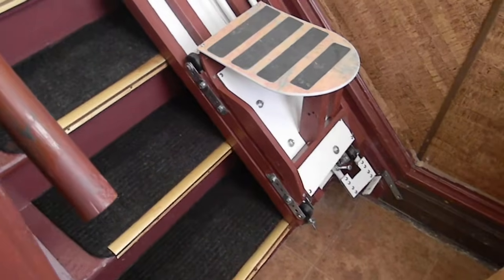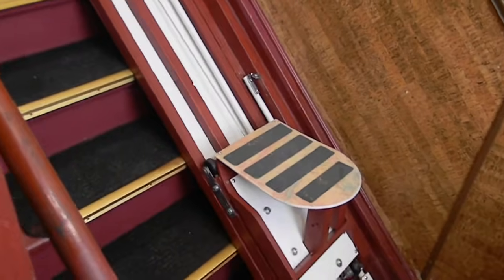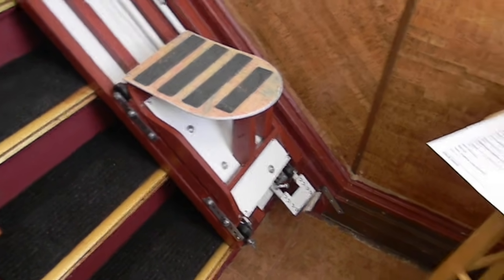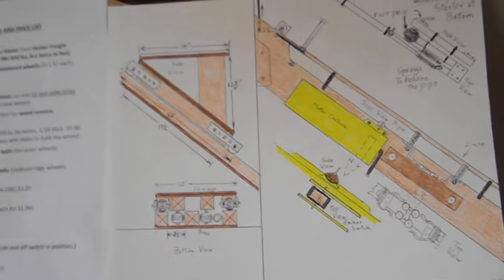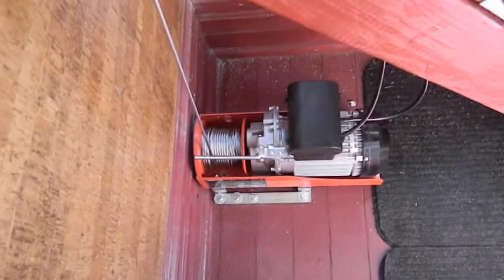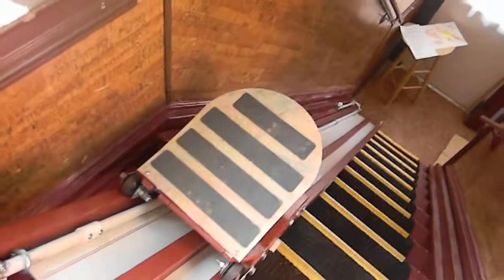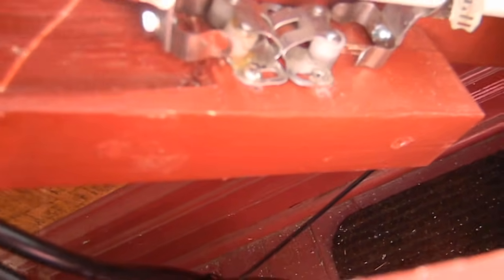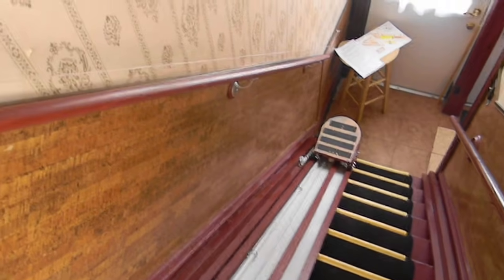$300 DIY Home Escalator Elevator for stairs with a landing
This is the third of my quick, safe, easy to build , DIY machines to get up stairs that have a landing.  It is inexpensive and simple to build.